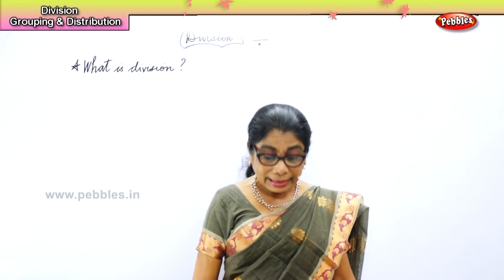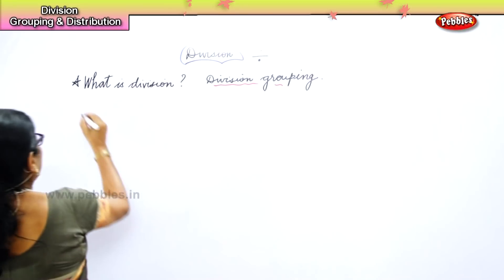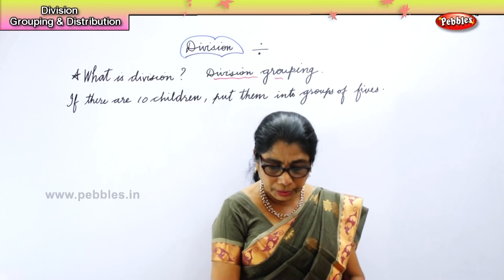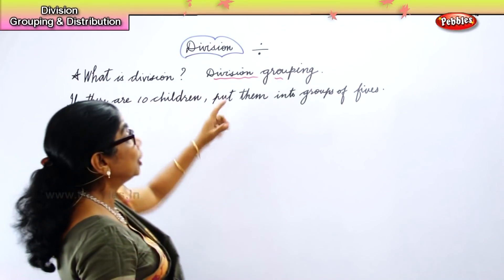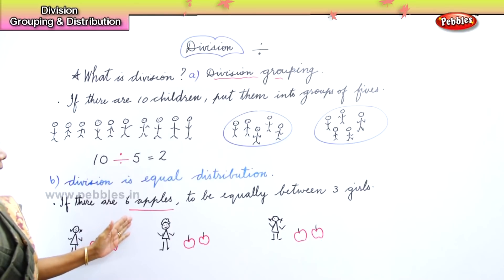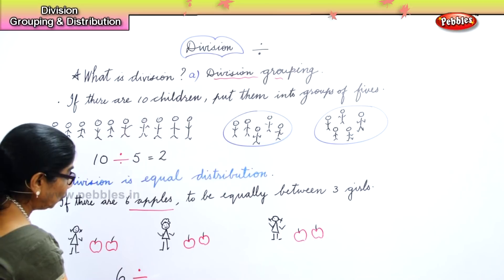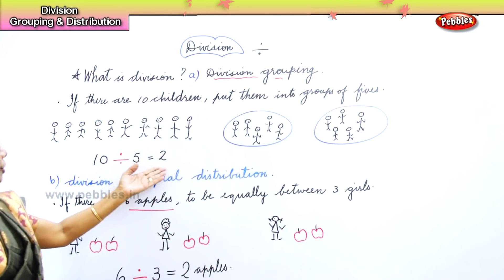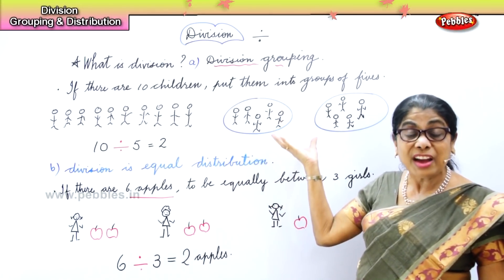Learn basic of mental Maths for beginners | Division grouping & distribution | Mental Maths Tricks